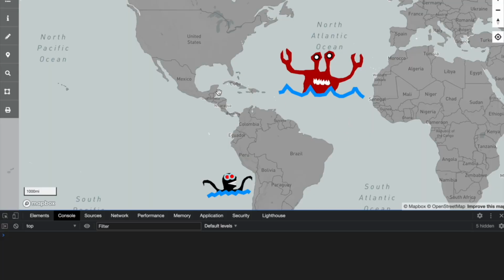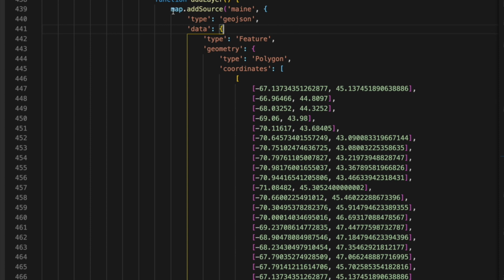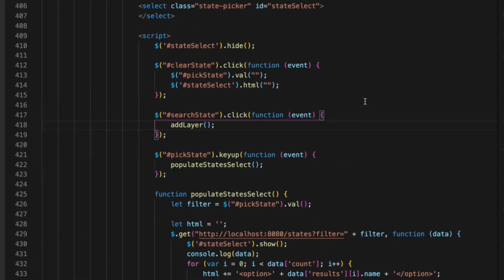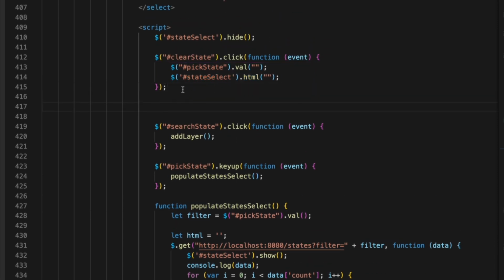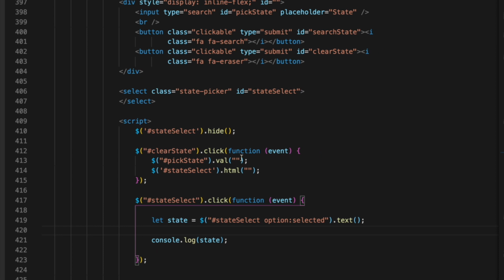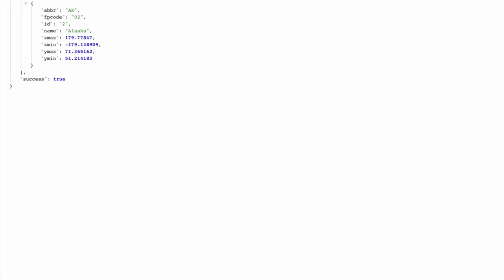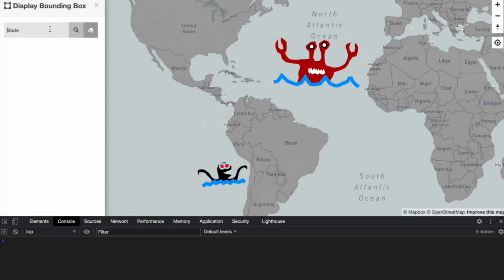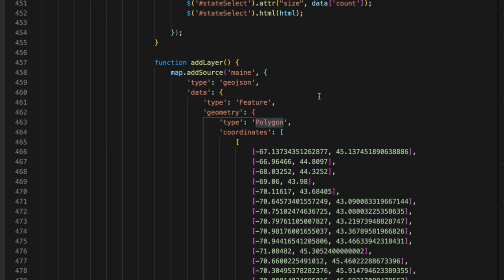Spatial Project Part 08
- Added a geojson layer function  (hard coded for Maine) and will tailor for specific state next video.
- Added a get request to for a "states" bounding box